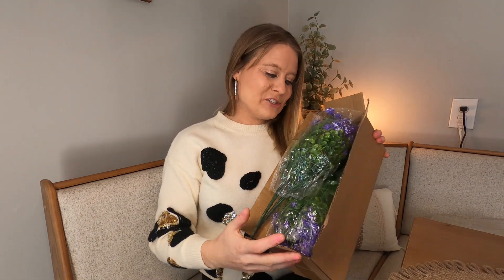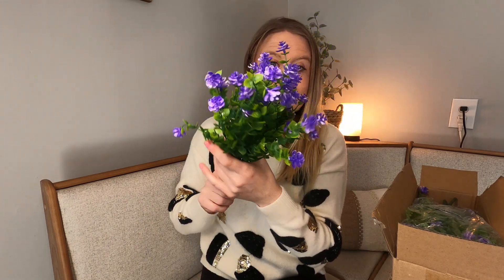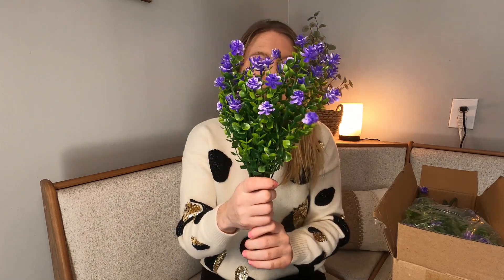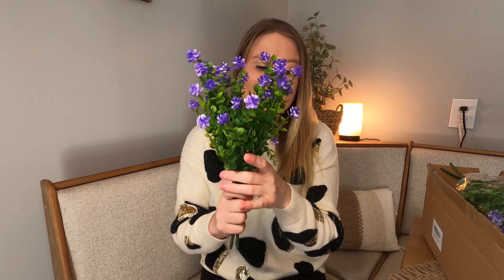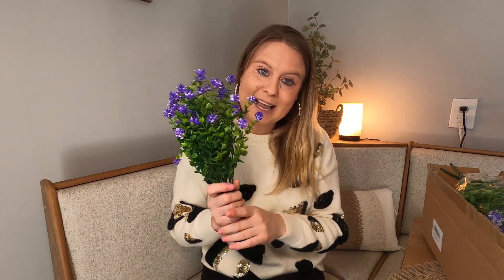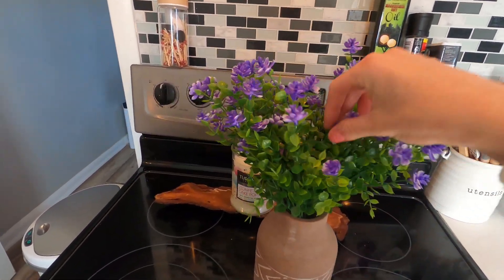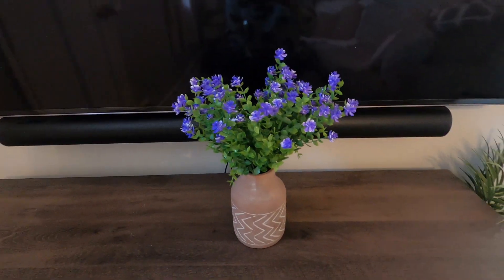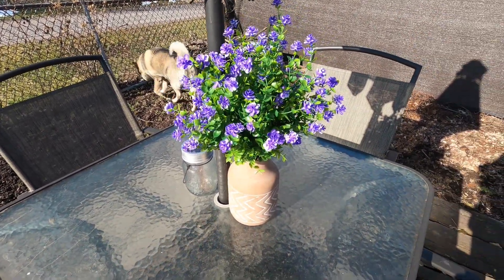Dolicer 12 Bundles Outdoor Artificial Flowers, Faux Outdoor Plants UV Resistant Flowers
to learn more or purchase-